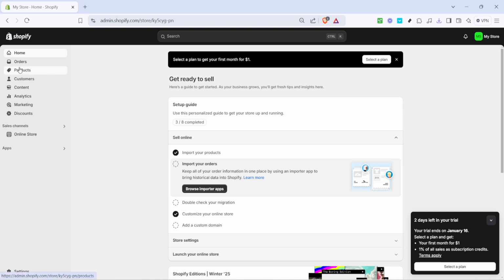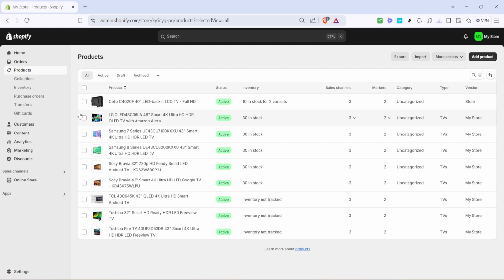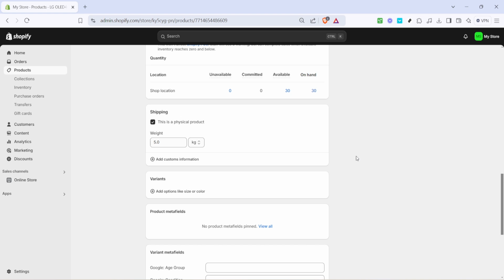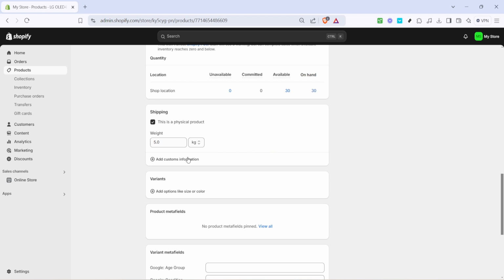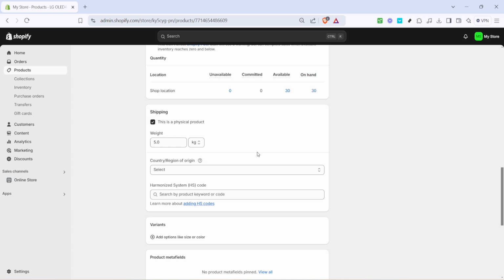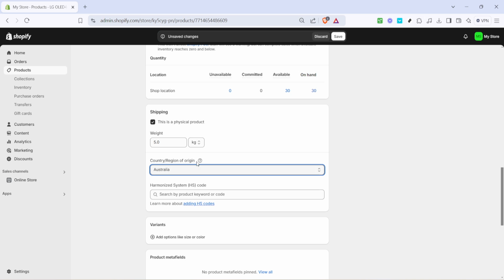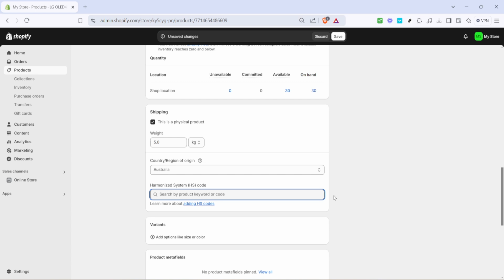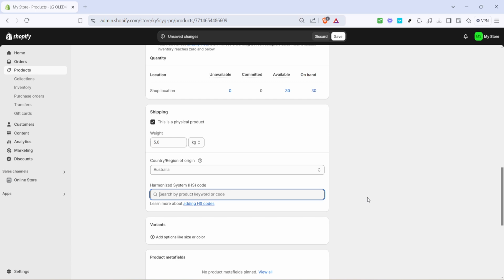How to Add Hs Codes to Shopify Products (Full 2025 Guide)